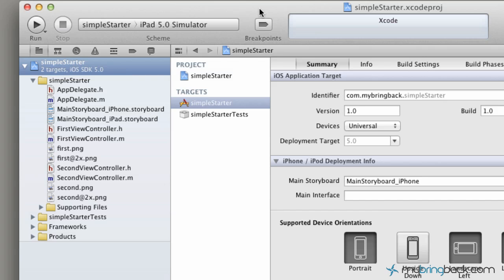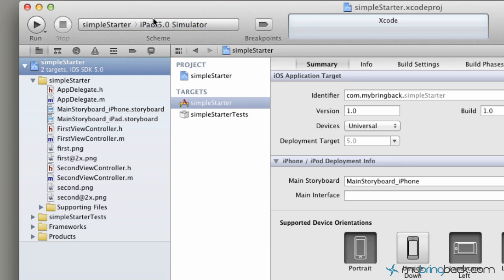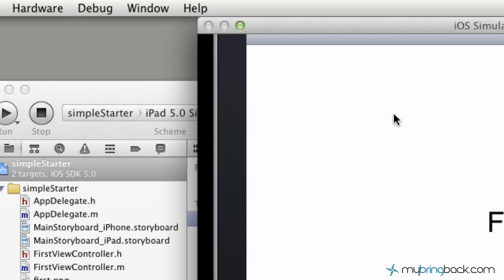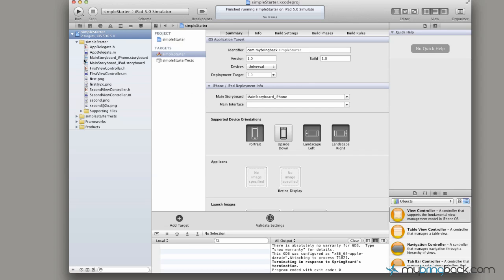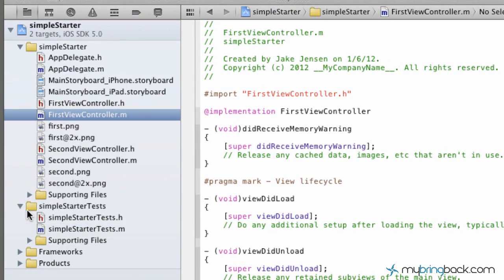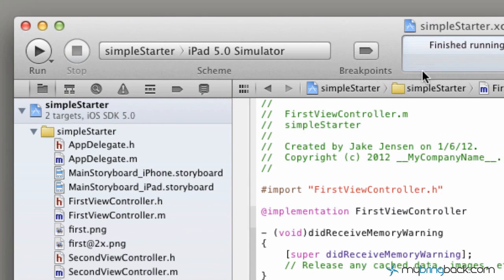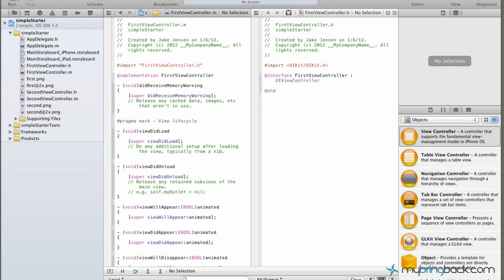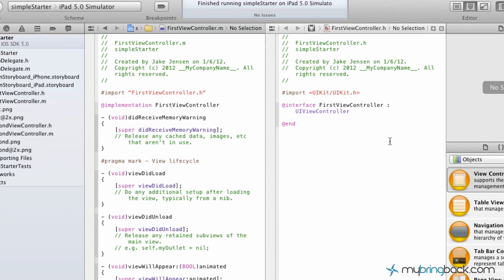Learn Xcode 4.2 Tutorial iOS iPad iPhone 1.2 Tour of Xcode 4.2 Tools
Brief Xcode Tutorial Overview on beginning your journey into developing iPhone applications. In the next tutorials we will be making our first iPhone application.